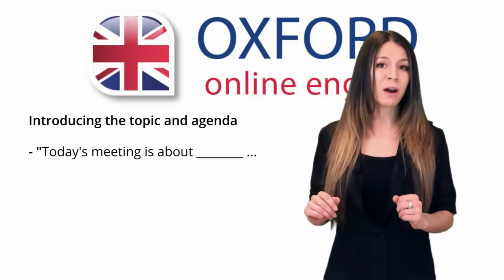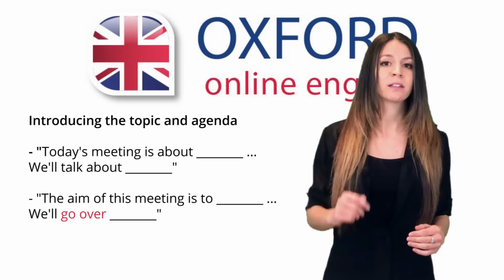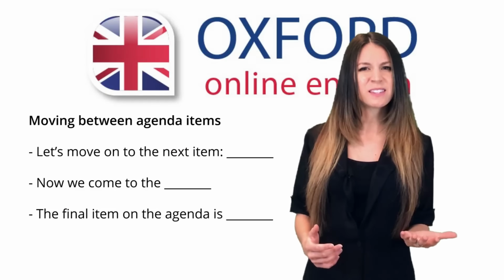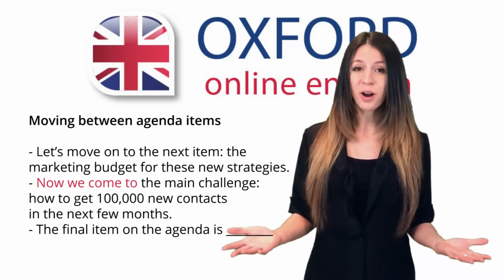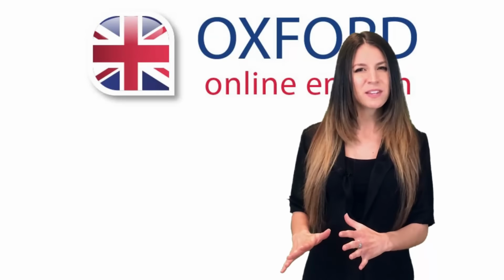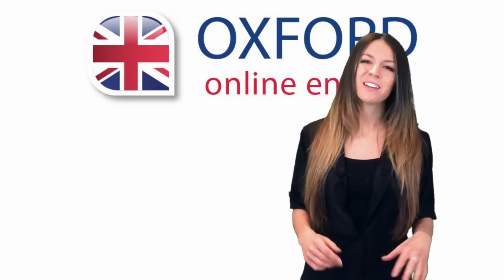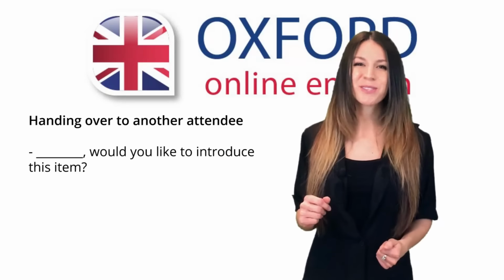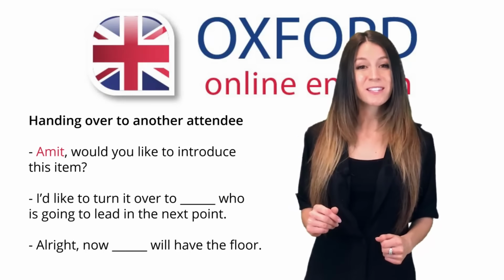Chair a Meeting in English - Useful English Phrases for Meetings - Business English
In this lesson, you’ll learn how to chair a meeting in English. You can learn business English words and phrases which you can use in your next meeting. Practice your business English phrases and conversation skills with an online English teacher

Contents:
1. Welcoming attendees and starting the meeting 1:01
2. Introducing the topic and outlining the agenda 5:22
3. Getting through the agenda 8:26
4. Inviting attendees to participate 12:18
5. Dealing with distractions and staying on topic 14:12

Tomorrow, you have an important meeting, and you’re the chair. It’s the first time you’re chairing a meeting in English!

Think about this situation. Would you know what to say to start the meeting, present your main ideas, or summarise your meeting agenda?

In this lesson, you’ll learn how to chair a meeting in English. You can learn useful English words and phrases which you can use in your next meeting.

You can learn:

- How to welcome attendees and open a meeting in English.
- Useful phrases to introduce the topic of the meeting and set the agenda.
- How to get through the agenda and move between key points.
- How to invite other attendees to participate.
- How to stay on topic and deal with distractions,
- How to close your meeting.